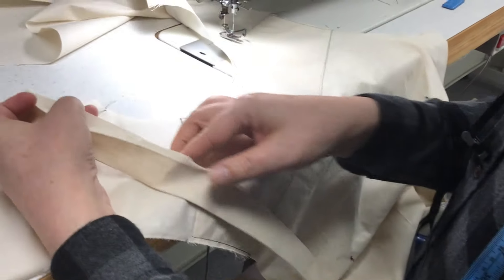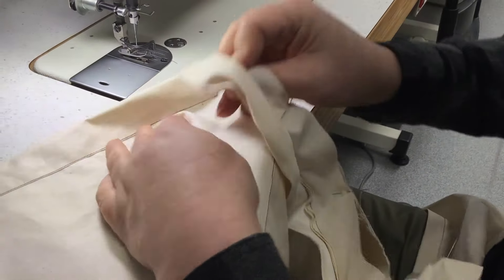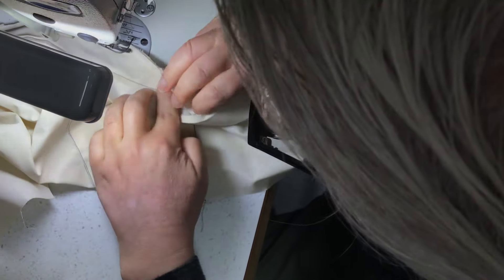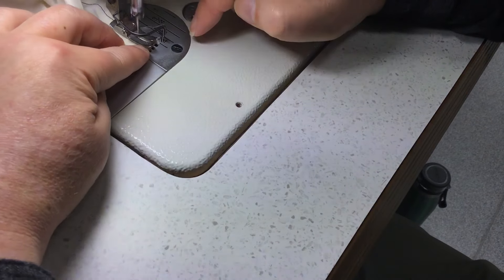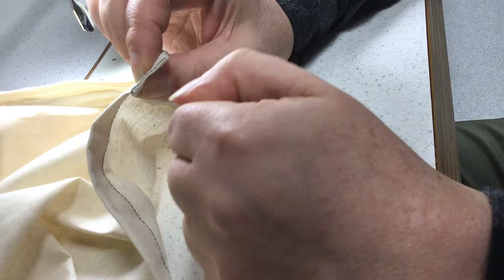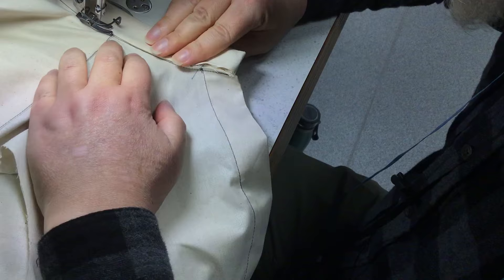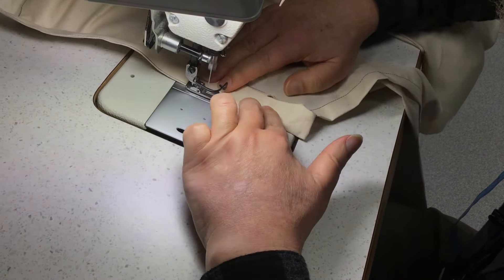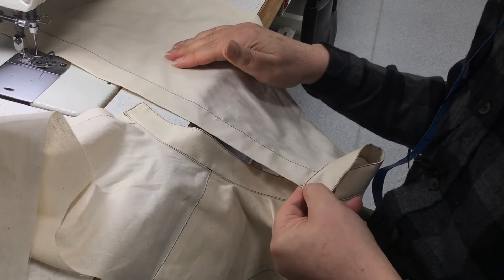5. Sewing the Collar to the Neckline - Precut Shirt 2024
Make sure you match the notches at CB and at the shoulders - pin in place. Step-by-step instructions for ensuring you stitch the collar accurately into the neckline (6mm seam allowances). The outer collar is then topstitched in place, starting at one of the shoulders and sewing close to the folded edge, which was pre-pressed under.